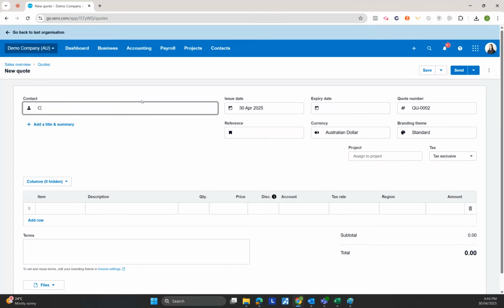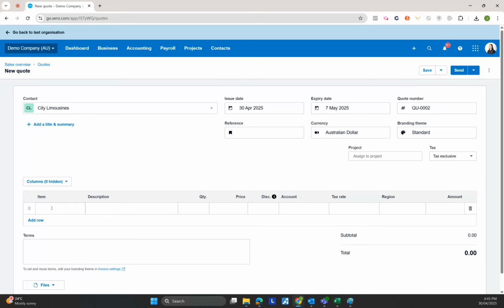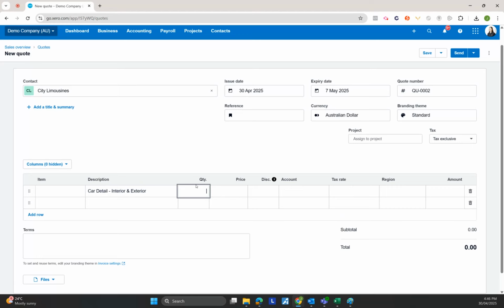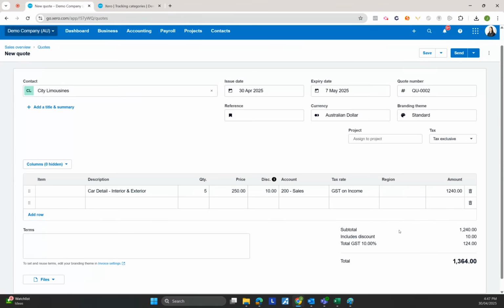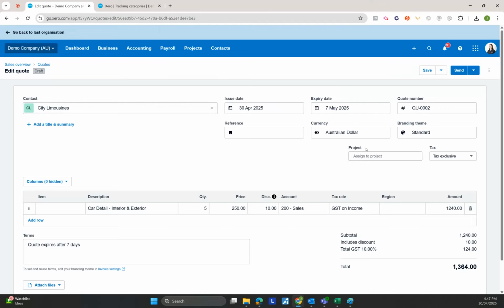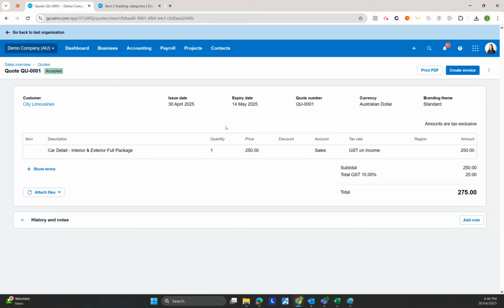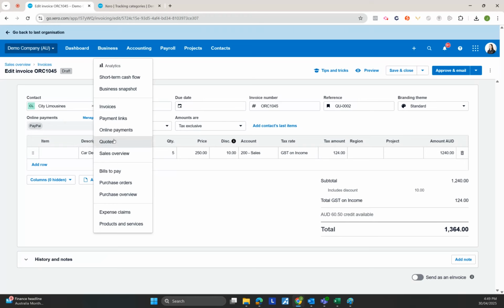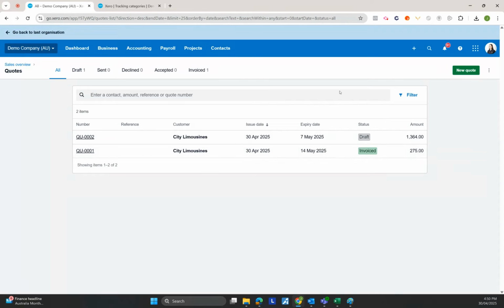Xero Training - How to create a quote and convert to an invoice in Xero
Creating a Quote in xero is quite simple - I show you how to do this and then turn it into an invoice.